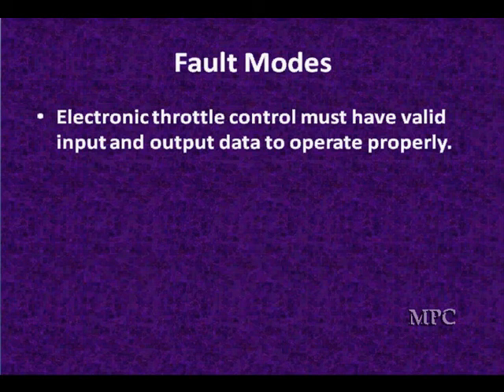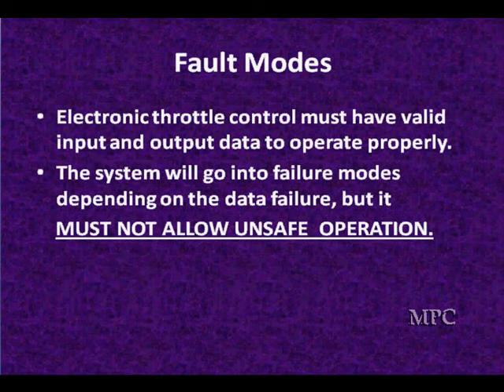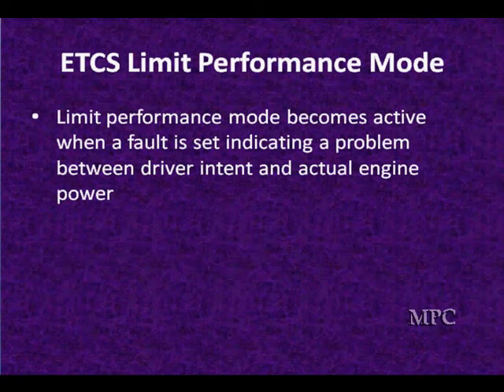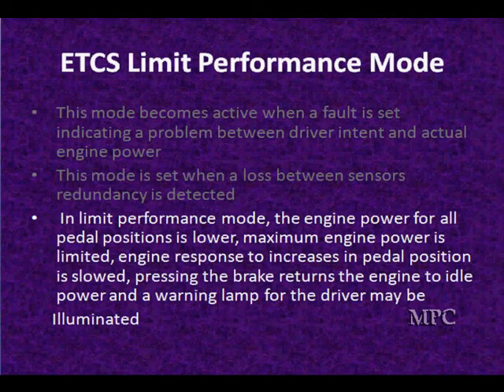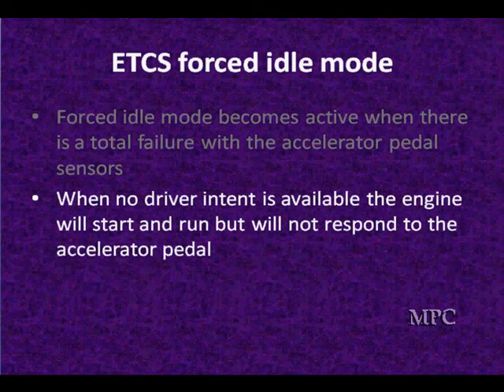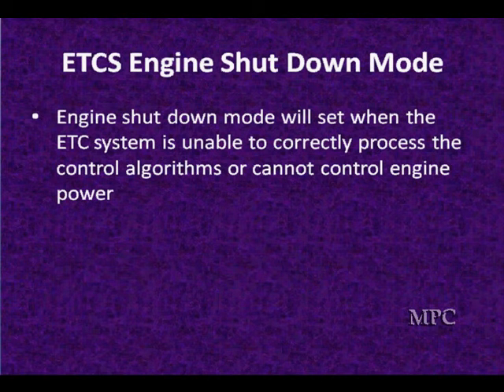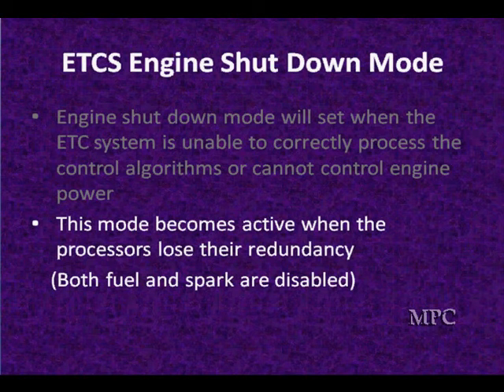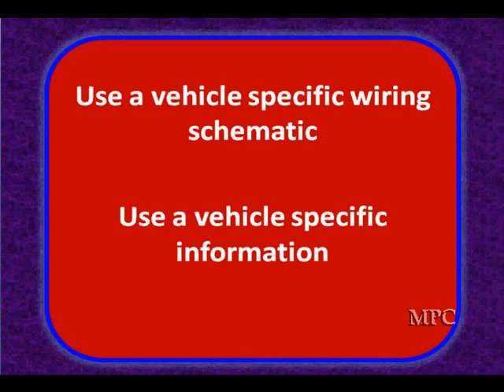20 Electronic Throttle Control (ETC) Fault Modes